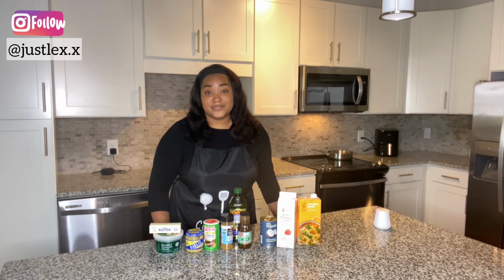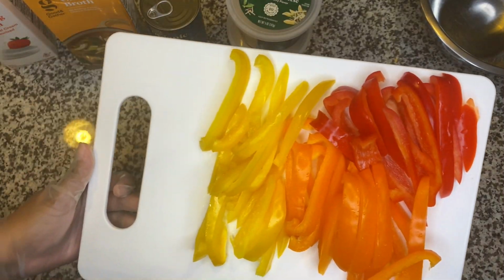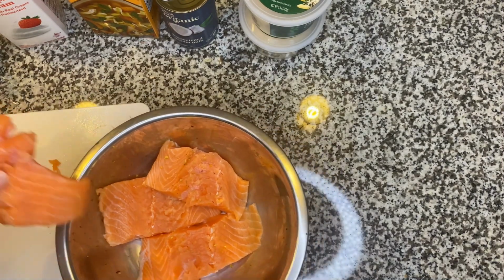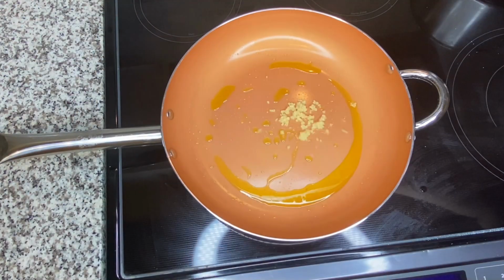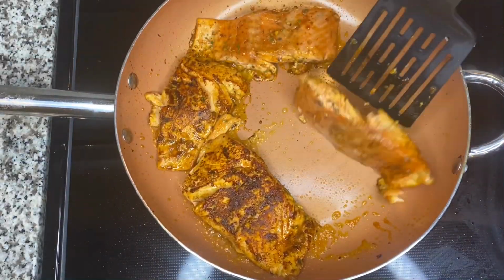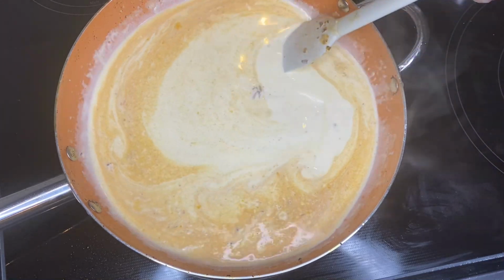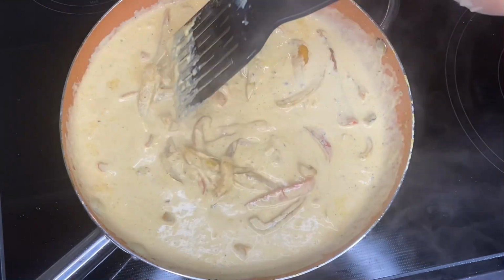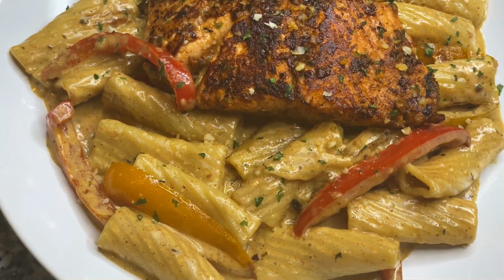EASY JERK SALMON RASTA PASTA 🔥 | COOK WITH ME! | UPDATES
I HOPE YOU ENJOYED THIS VIDEO OF MY EASY-MADE RASTA PASTA!

I WILL BE CATERING THIS EVENT & IT WILL INCLUDE A BOOK SIGNING AS WELL! I HOPE TO SEE YOU ALL THERE🤍

I HAVE MORE VIDEOS COMING!